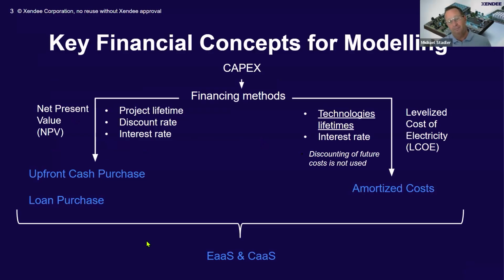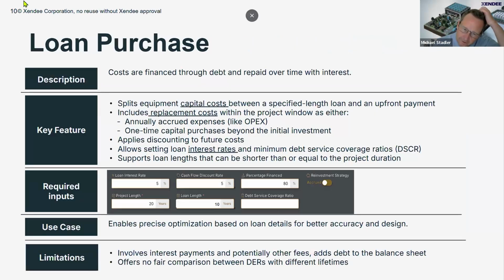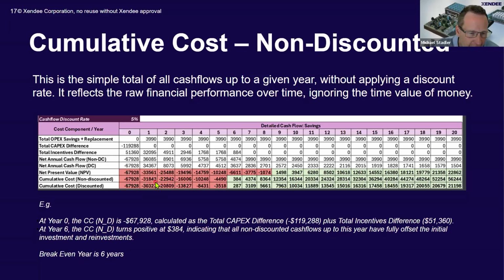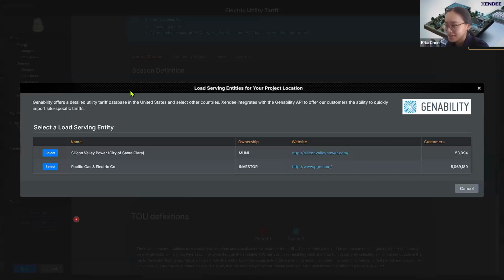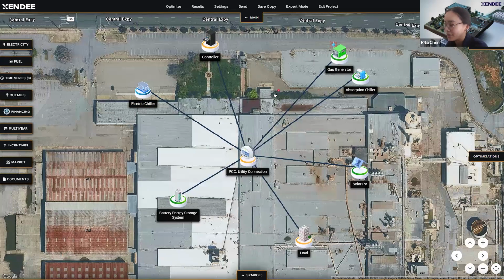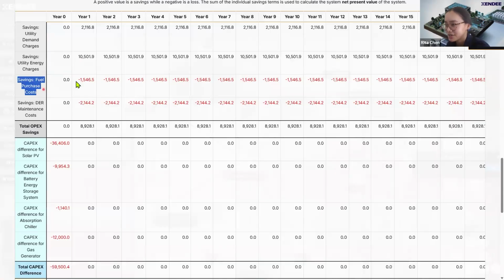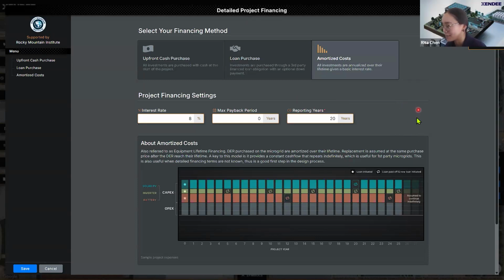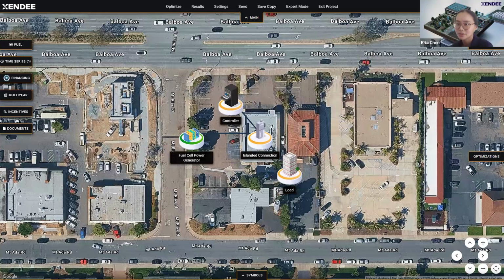Xendee Training | Financial Engineering & Bankability During Design | Xendee University Week 2026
Transition from basic cost estimation to high-fidelity investment analysis by mastering complex financing frameworks, including upfront cash, loans, and "As-a-Service" models (EaaS/CaaS). This session covers long-term sustainability through component life cycle modeling and the quantification of executive metrics like NPV, IRR, and LCOE. Using the Xendee platform, you will perform rigorous sensitivity analysis on hurdle rates and market conditions to transform microgrid concepts into technically validated, investment-grade assets.